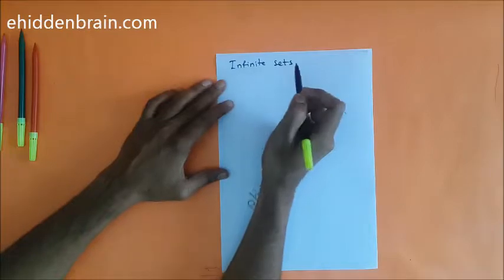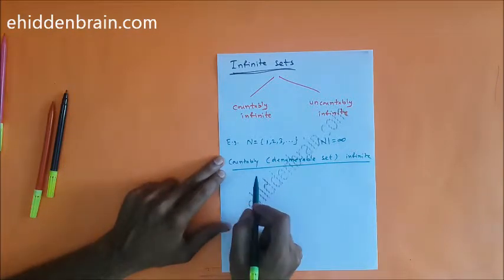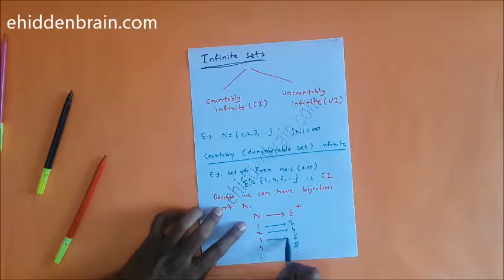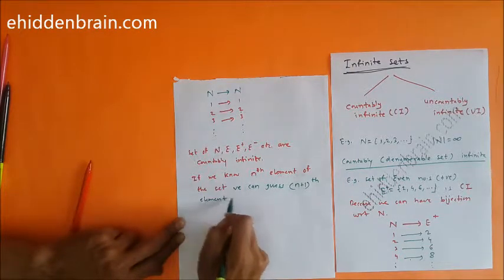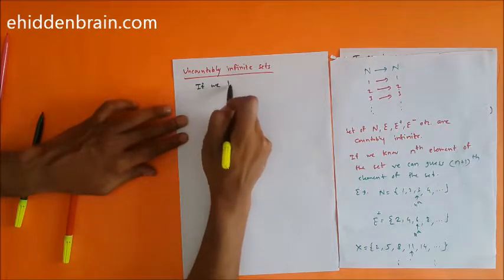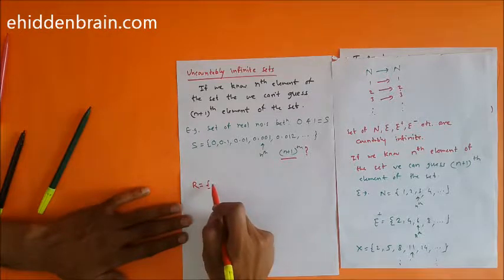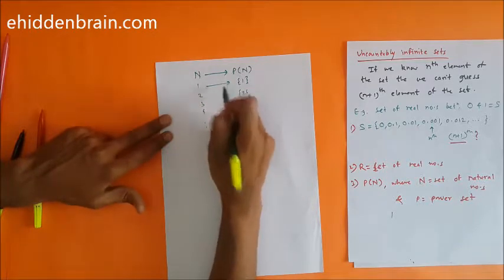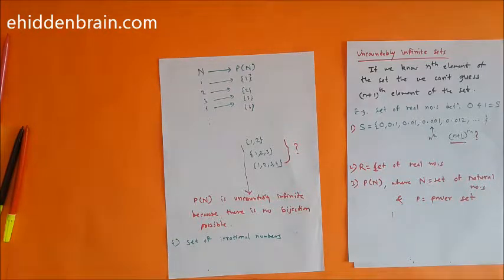Discrete Mathematics - Uncountably Infinite Sets.| acadflip